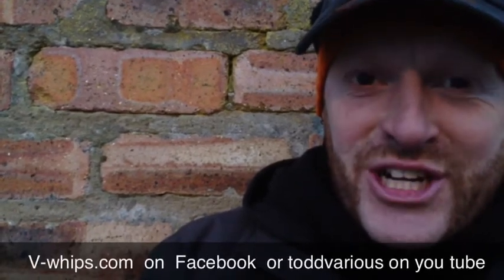V whip bloggin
this is just a little video clip of what is up to.